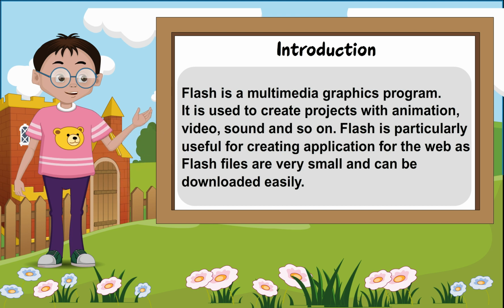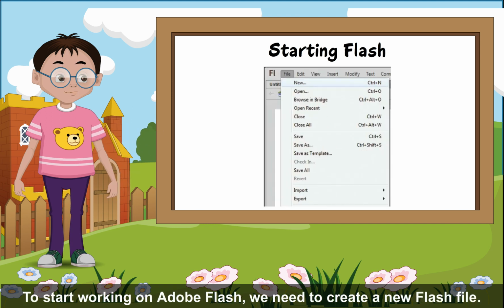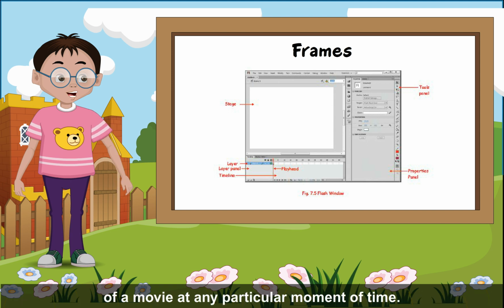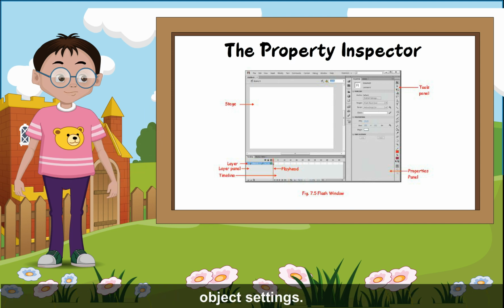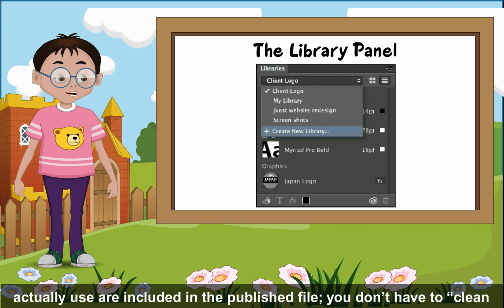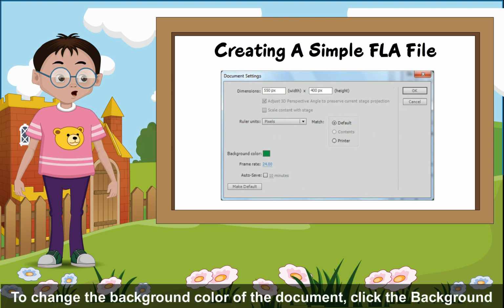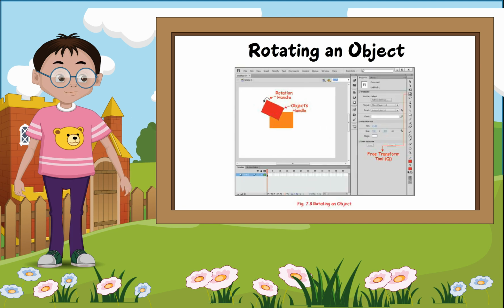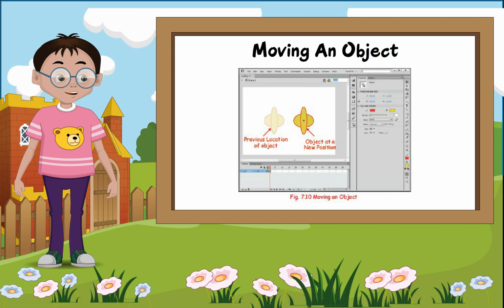Computer Class 7 ch 7